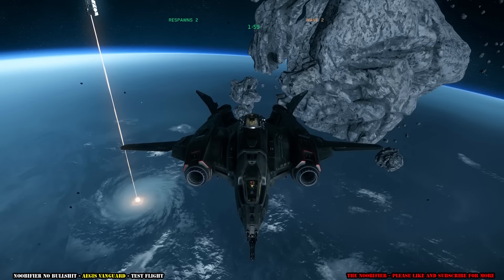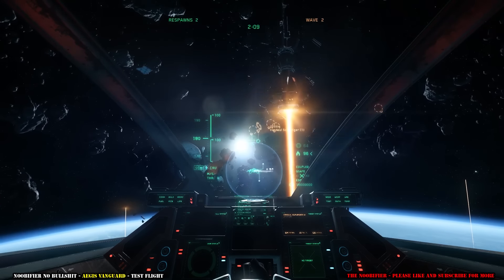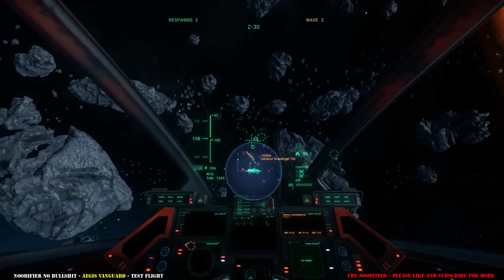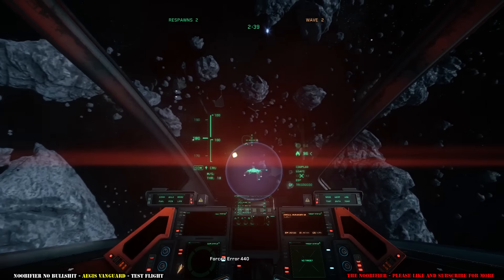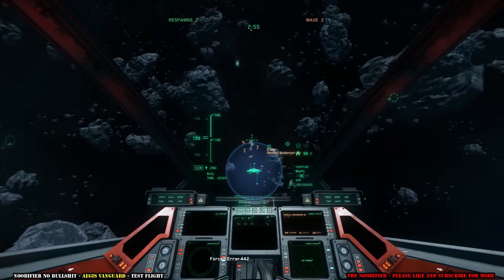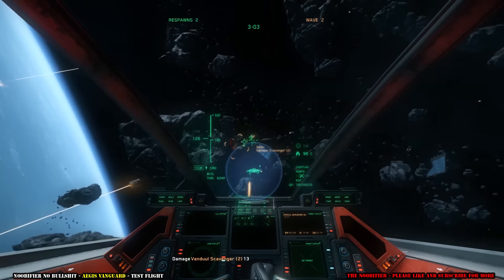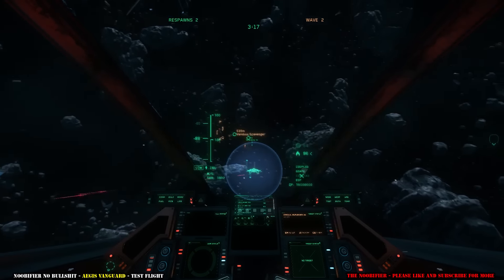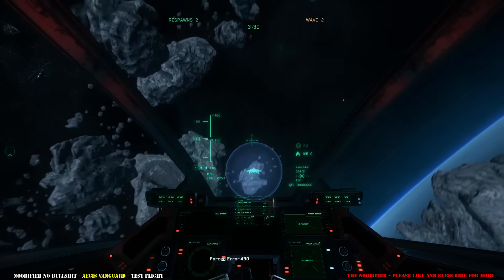VANGUARD TEST FLIGHT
Star Citizen 2.1 to Live Servers brings with it a flight ready Aegis Vanguard. Packing 4 Size 2 Lasers and a 70mm Death Ballistic on the nose, its a killing machine that I have been waiting for since concept sale. Quick video showing wave 2. It's late and I will be tackling this ship in greater detail.